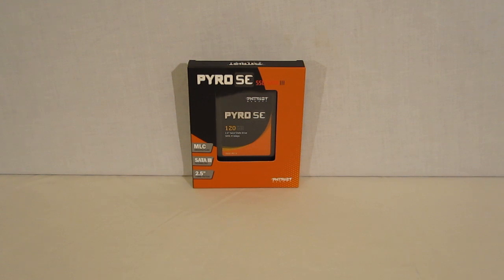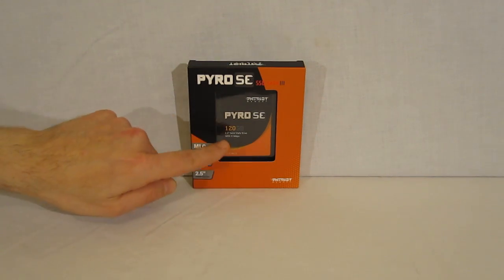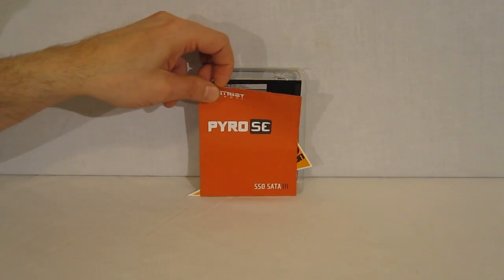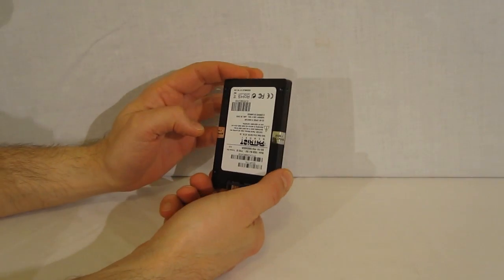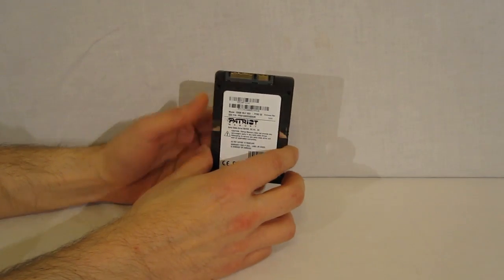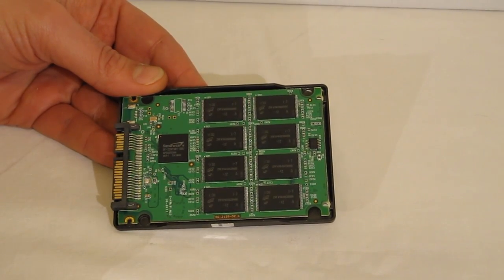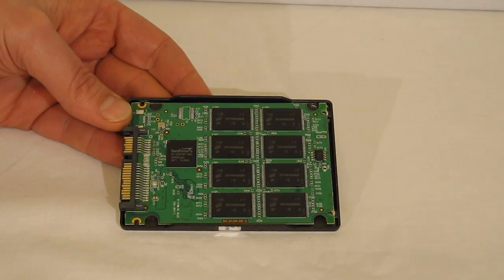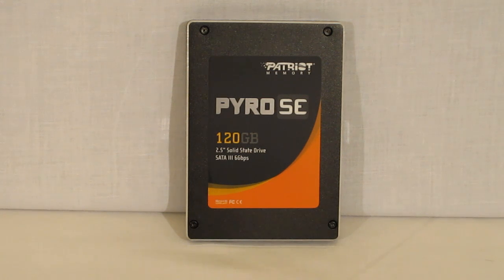Patriot Pyro SE 120GB SATA III SSD Overview Featuring Second Generation SandForce Controller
Overview of the new Patriot Pyro SE 120GB SATA III SSD, featuring the second generation SandForce SF-2281 controller and synchronous MLC NAND flash.